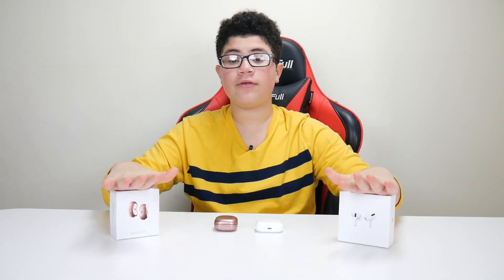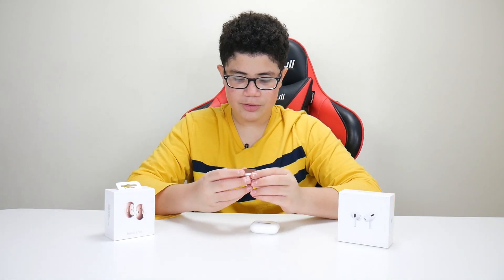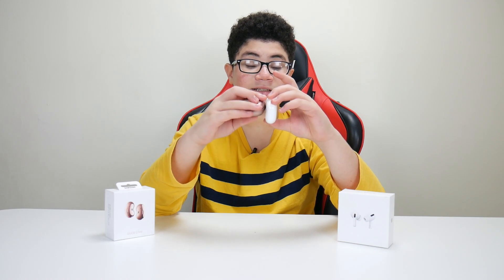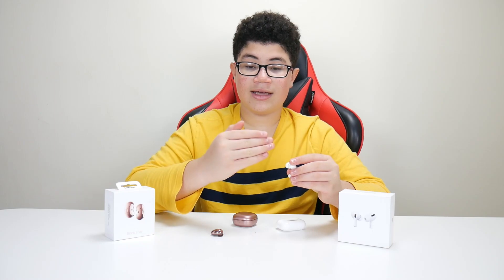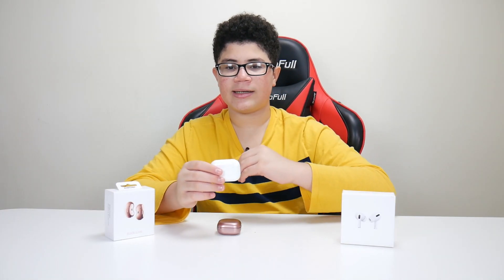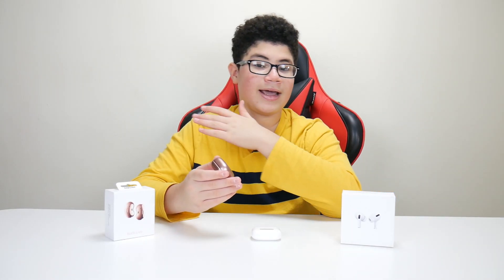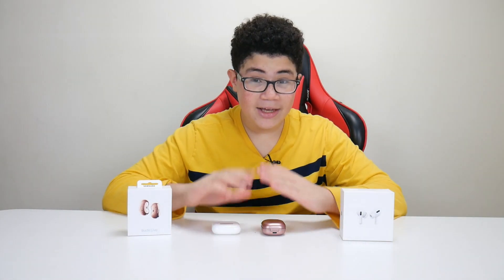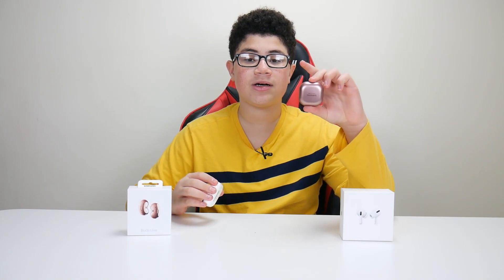Galaxy Buds Live VS AirPods Pro Showdown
Samsung Galaxy Buds Live VS AirPods Pro Comparison
Purchase option:
Galaxy Buds Live
Airpods Pro
Galaxy Buds Live
Apple Airpods Pro

That means if you place an order using the